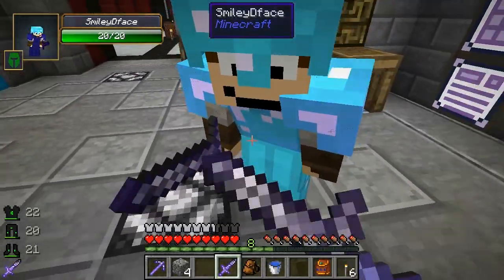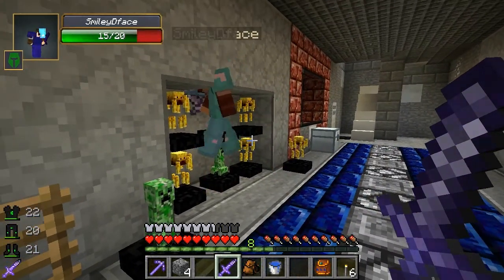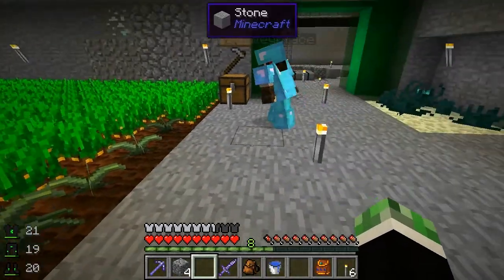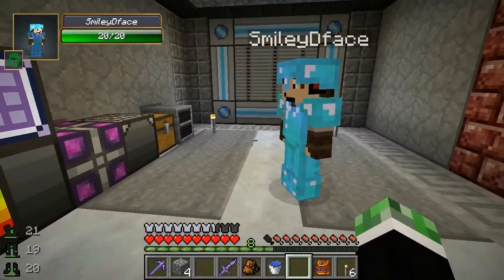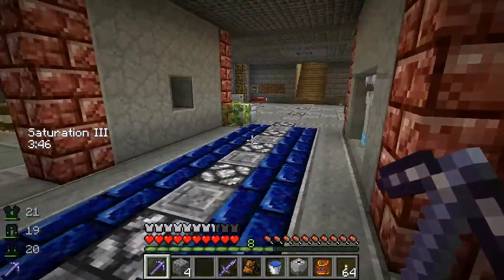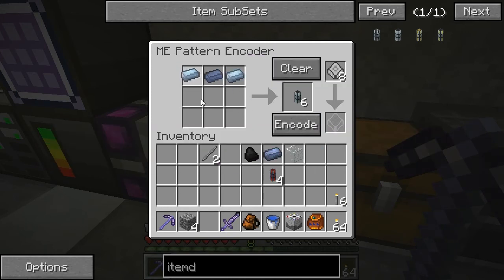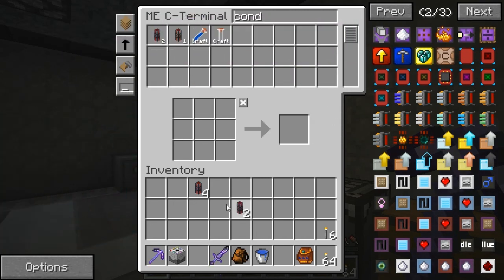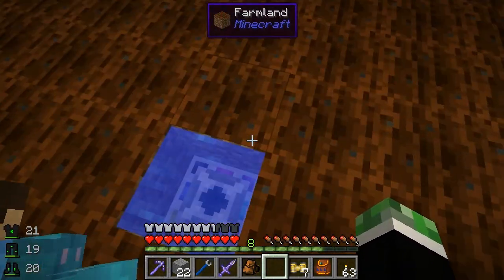FTB Monster :: Automated Magical Crop Farm - Ep. 11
Smiley and I are back after a brief break due to illness and university work, and in this episode we set up an amazingly automated seed farm using MFR and Magical Crops!